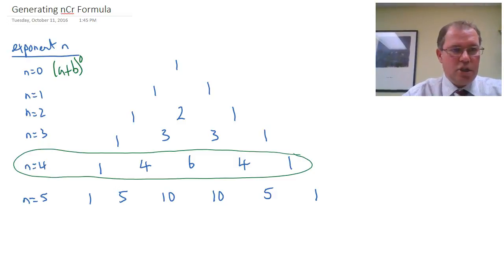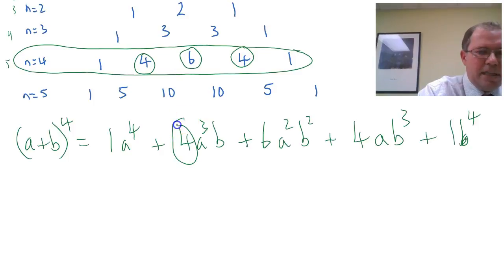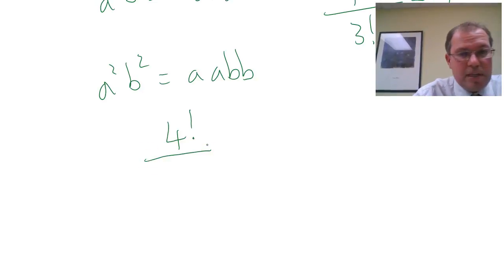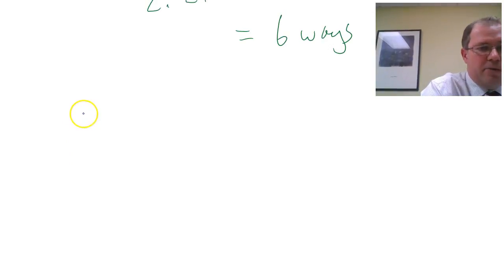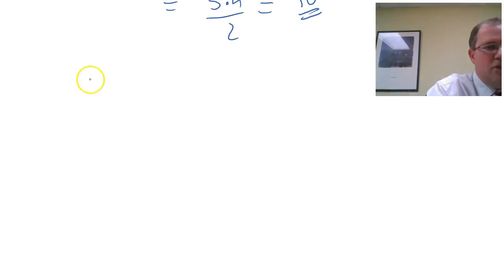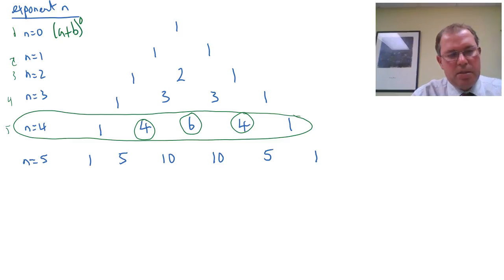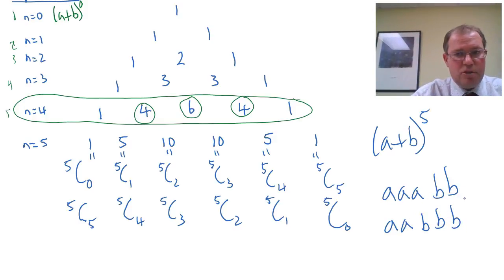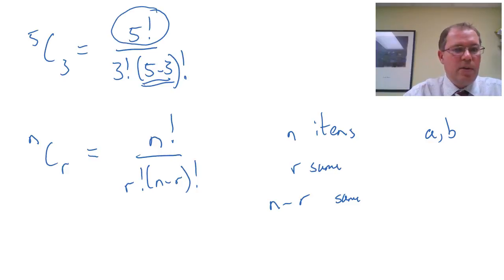Generating nCr formula for Pascal's Triangle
Finding the formula for nCr through considering arrangements of the letters a and b in a line